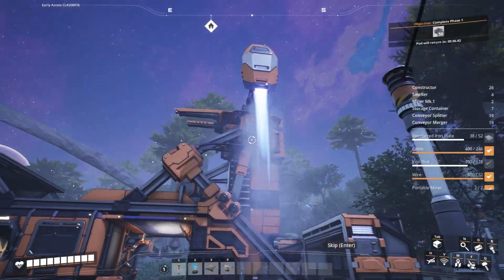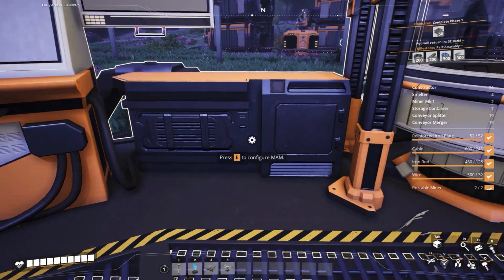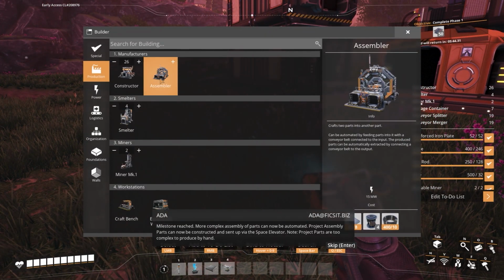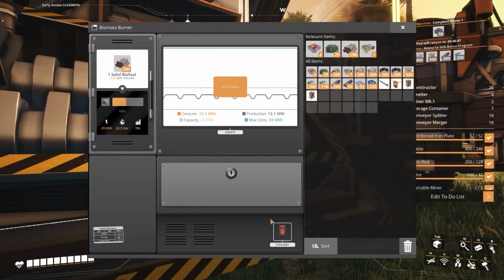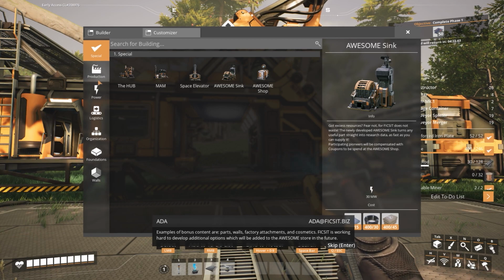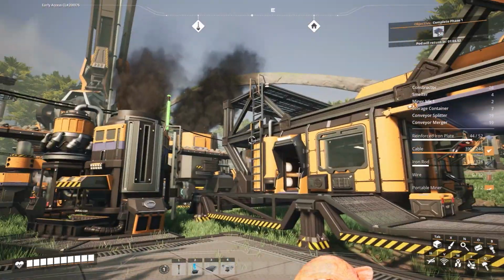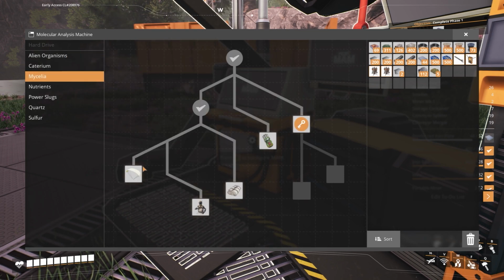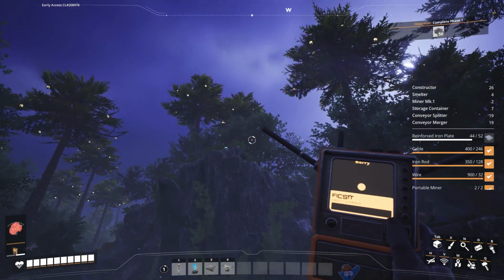Satisfactory Ep.6: R&D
Ever wonder what might be out in the void of space? Well Ficsit defiantly thought about the chance for profit. Join me as I journey to a new planet in search of resources to extract. What could go wrong?

Satisfactory is a product made by Coffee Stain Studios.